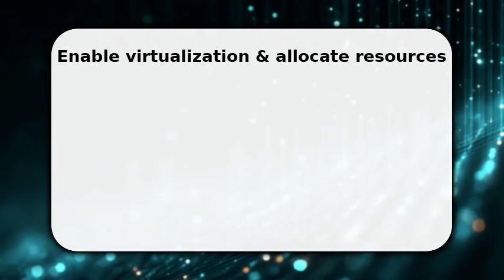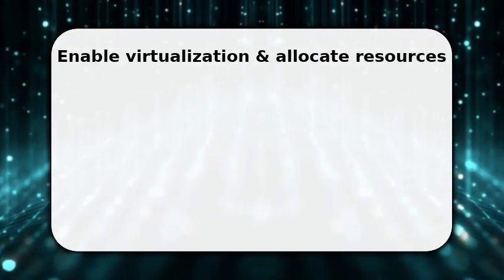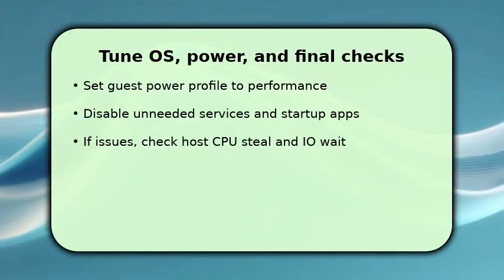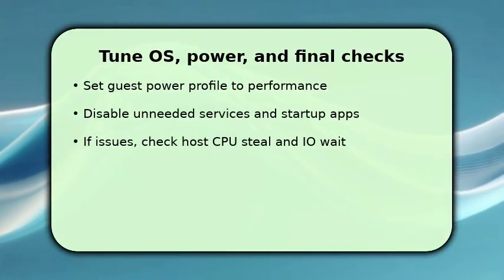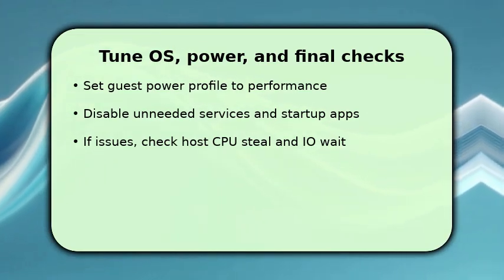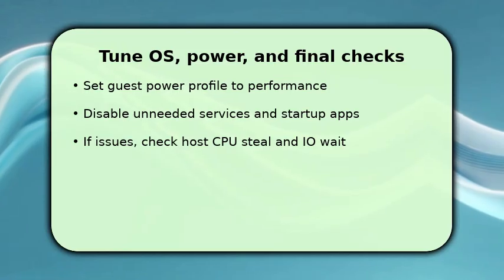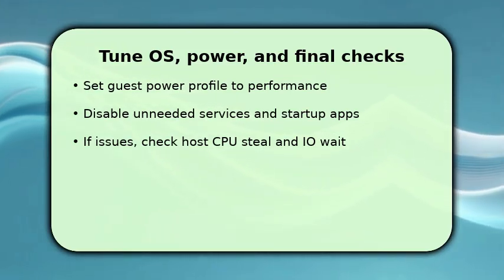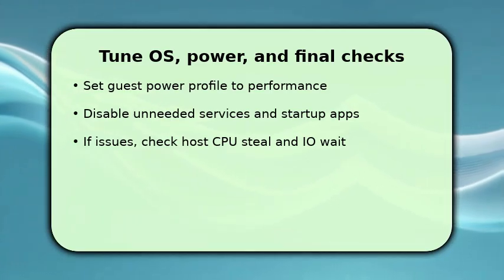How to Make Virtual Machine Faster - Step by Step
How to Make Virtual Machine Faster - Step by Step | 🔒 Surfshark VPN Deal — Stay private and secure. $1.99/mo + 3 Months Free ▸

Learn how to optimize your virtual machine' extranet for speed in this comprehensive guide. Discover practical steps, from tweaking settings and allocating resources efficiently to managing guest operating systems effectively.

optimize VM,